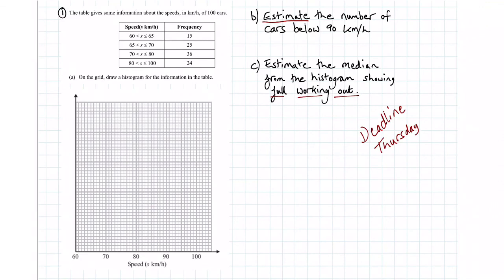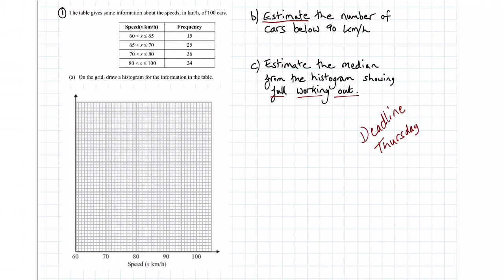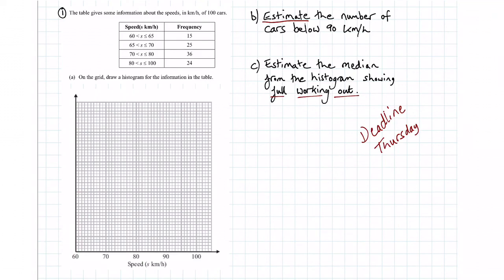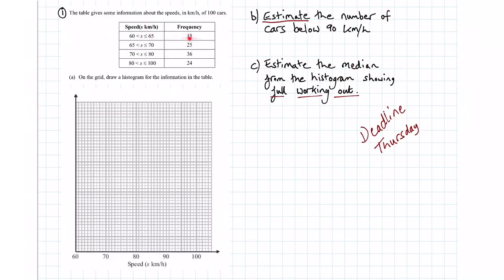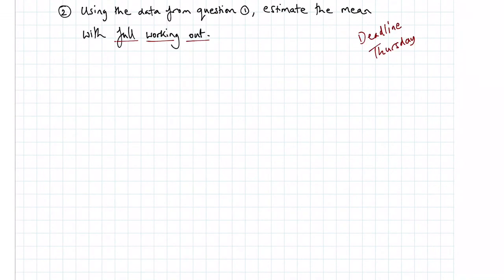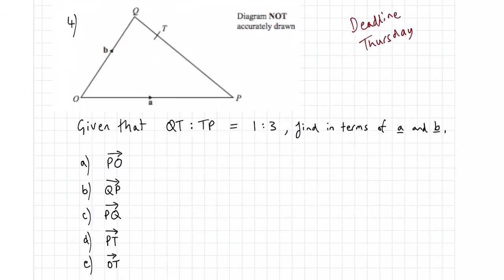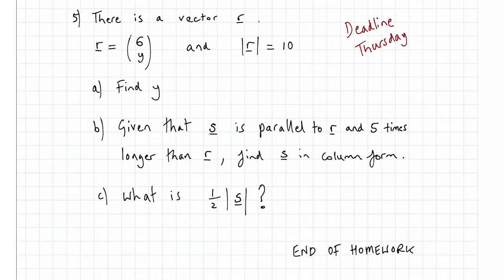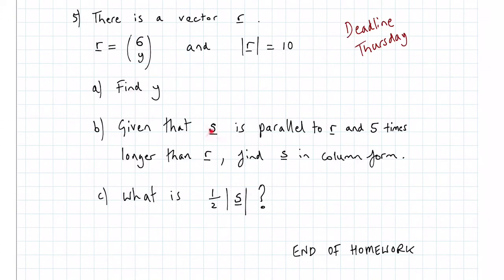MrReedMaths year 11 homework 16